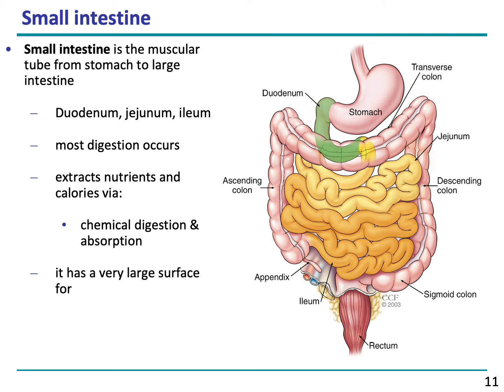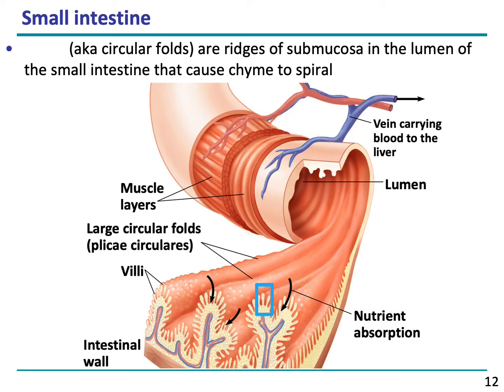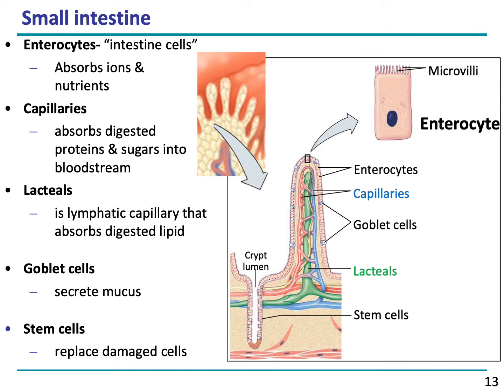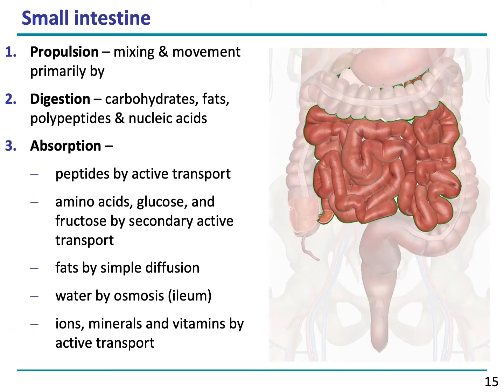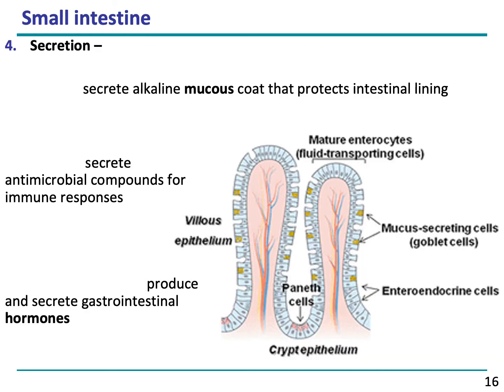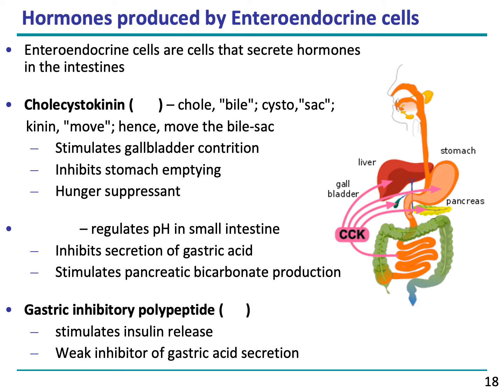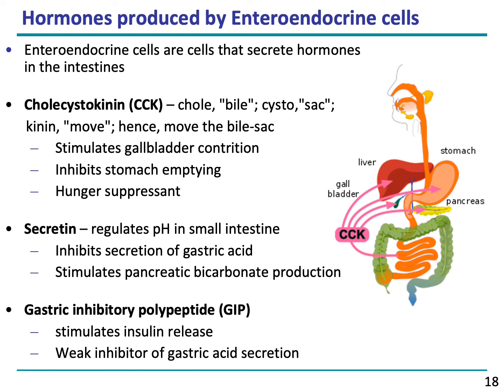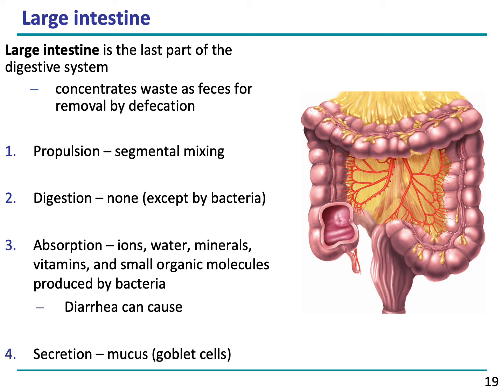Lecture 22 - Digestive System I - Part 2 of 3